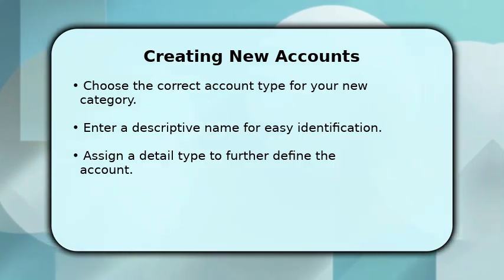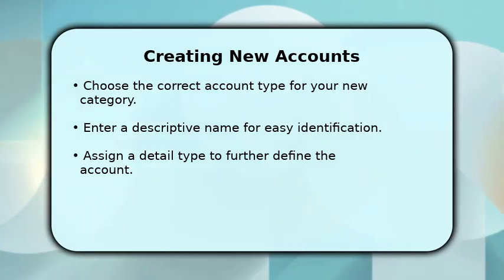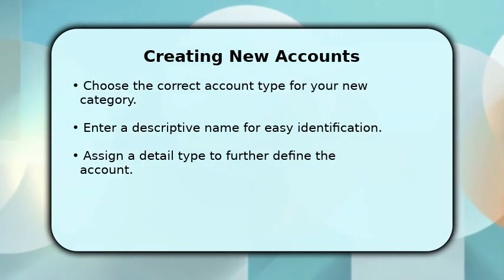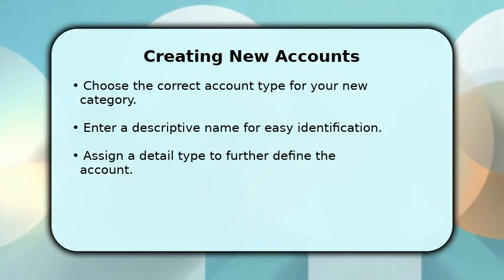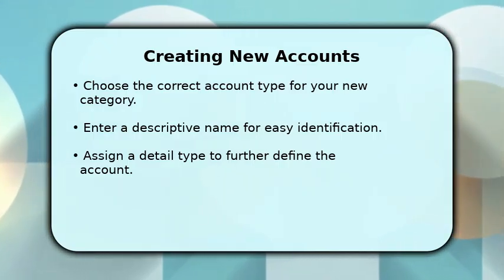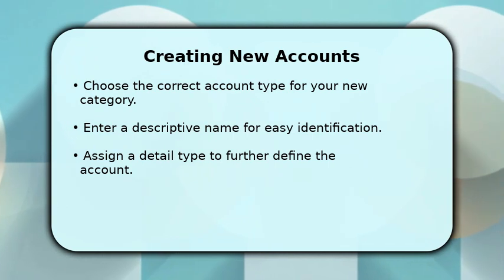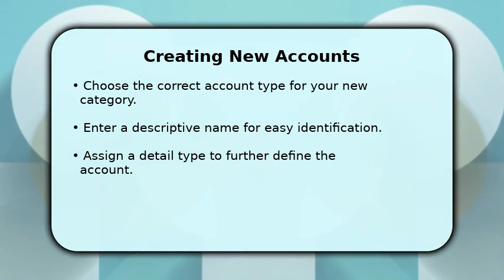How to Set Up Categories in QuickBooks - Step By Step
▸ (x) In this video, we will walk you through the step-by-step process of setting up categories in QuickBooks. This is a crucial aspect of managing your finances and ensuring accurate bookkeeping. We'll cover everything from creating new categories to assigning them to specific accounts.

QuickBooks setup, categories in QuickBooks, how to set up categories, QuickBooks tutorials, bookkeeping tips, financial management, accounting software, small business accounting, QuickBooks best practices